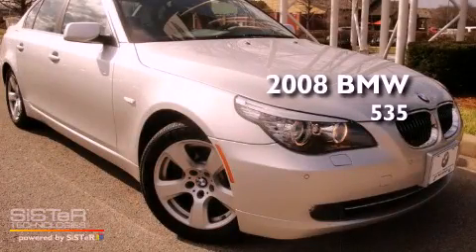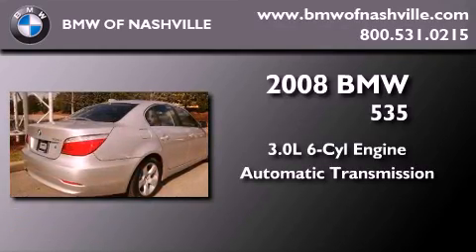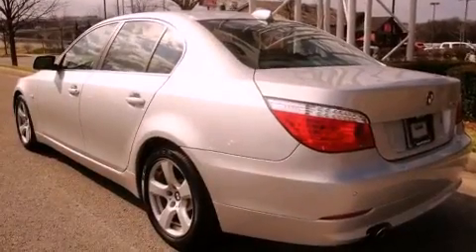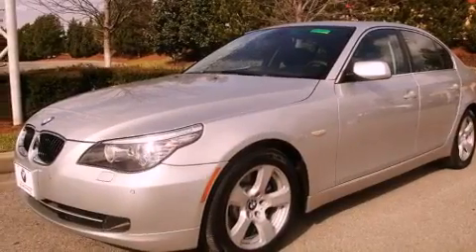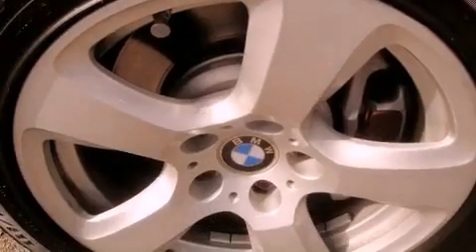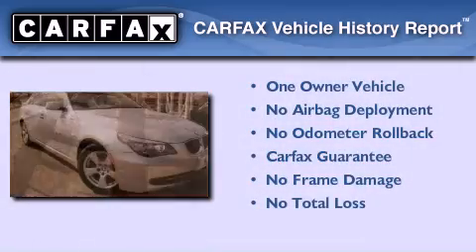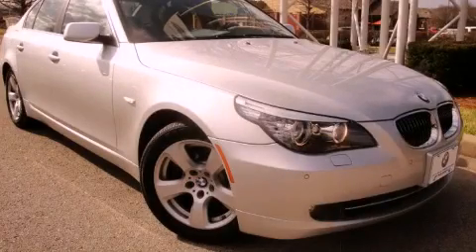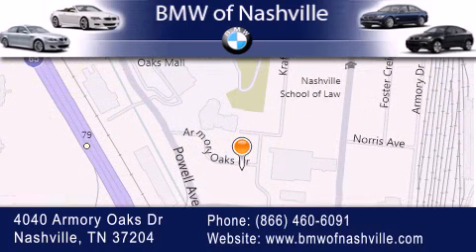2008 BMW 535 Certified Nashville TN 37204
Year : 2008
 Make : BMW
 Model : 535
 Engine : 3.0L I-6 cyl
 Trans . : Automatic
 Exterior : SILSilver
 Miles : 39,492
 Interior : BLKBlack